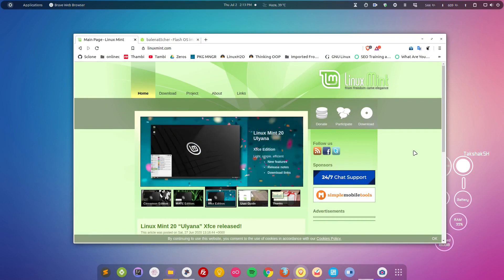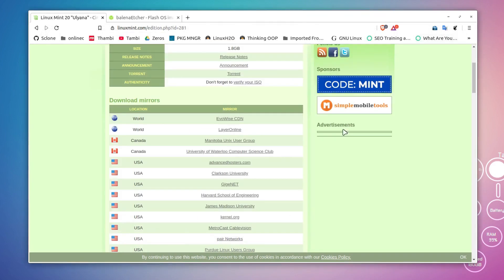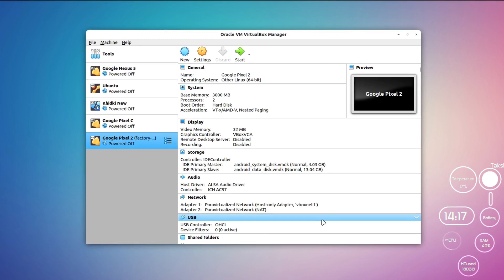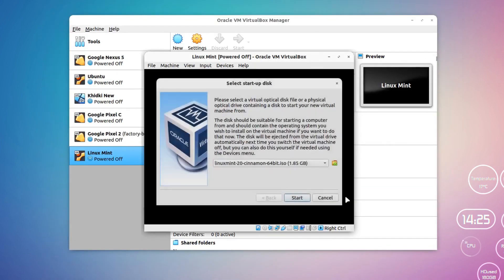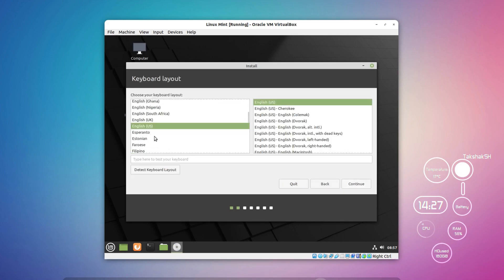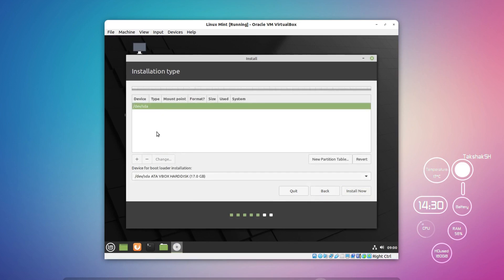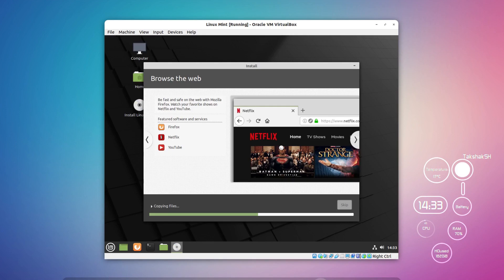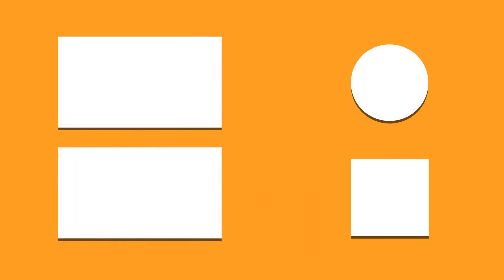How to install Linux Mint | Complete guide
In this guide, you will learn, how to install Linux Mint 20 Ulyana on your computer or in a virtual environment with VirtualBox. Watch the guide to learn about a typical Linux installation process.

Watch the video till the end and let me know what you think about it. Provide improving feedback if you have something to share.